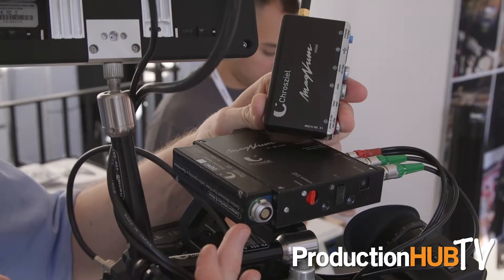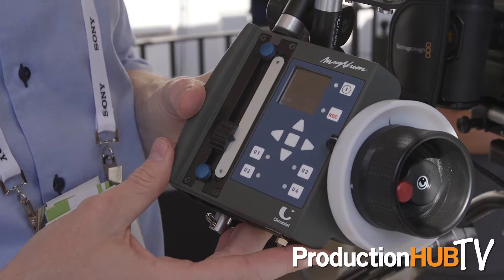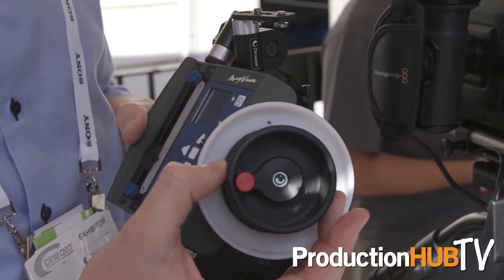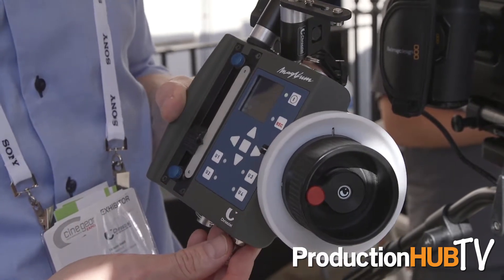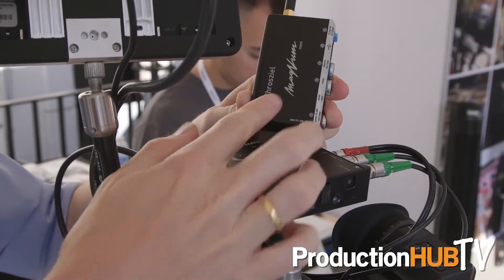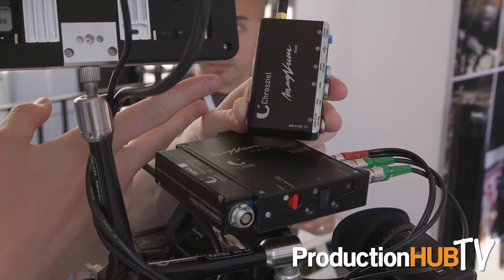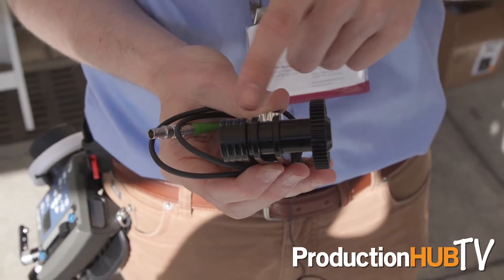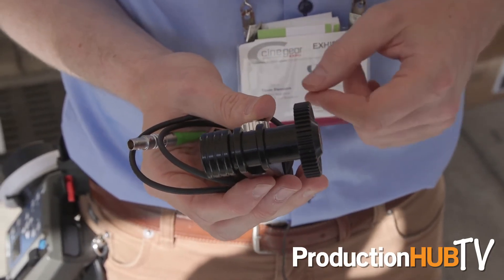Chrosziel Demonstrates the MagNum & MagNum Mini Wireless Lens Control System at Cine Gear Expo 2017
An interview from the 2017 Cine Gear Expo at Paramount Studios in Los Angeles with Timm Stemann of Chrosziel. Chrosziel GmbH, established in 1973, is a successfully expanding company in the motion-picture and television market that develops and manufactures precision mechanical, optical and electronical products such as MatteBoxes, SunShades, Fluid-Zoom-Drives, Follow-Focus-Controls and Lens Control Systems. In this interview we talk with Timm about the MagNum 4 Channel Wireless Lens Control System & The MagNum Mini 1-Channel Wireless Focus Control.

Chrosziel's MagNum 300 is a 3-channel lens control system that can precisely actuate up to three digital motors. The MagNum 300 is similar to the MagNum 200 system, but includes the MagNum extension module which enables control of a third motor.  With the concept of extension modules, Chrosziel offers innovation with MagNum. The MagNum Extension Module Motor and Lens Port (MN-EXT-MOT-LP) offers up to 3-motor channels and a camera lens port interface for universal use in Cine and Broadcast applications. The Extension Module Motor (AL2-EXT-MOT) rates the MN-200R on up to 4 motor channels for 3D or Specialty application users

Chrosziels Hand Unit for the MagNum wireless lens control system can remotely control focus and iris. Focus is controlled with a fluid-dampened hand wheel. Hard stops can be set along the focus rotation for focus marks. Iris is controlled with a linear slider on an aluminum scale. Compact in size, the transmitter has a rounded handle with a finger grip on the rear so you can hold it securely while operating. The transmitter houses an internal 2.4 GHz antenna and a BNC spigot that will accept an external 434 MHz antenna. To avoid issues with radio interference, there is an integrated spectrum analyzer that can determine the best frequency for transmission. Menu navigation is done by way of an easy-to-read OLED display and membrane directional keys. Included with this transmitter is a BNC antenna for 430 MHz operation, and a hand strap.

This remote lens control system was ergonomically and functionally optimized in cooperation with actual users. It is offered in three variations: the basic model with one motor channel (MN-101), a two-motor channel version with an upgrade option for a slider, not included with the hand unit (MN-150), as welas the fully equipped 2-motor channel version (MN-200). Additional modules expand the MN-150 or MN-200 with up to two other motor channels, and enhanced broadcast capabilities.